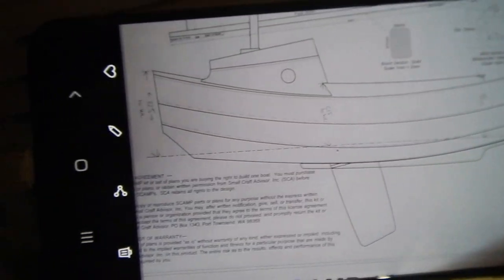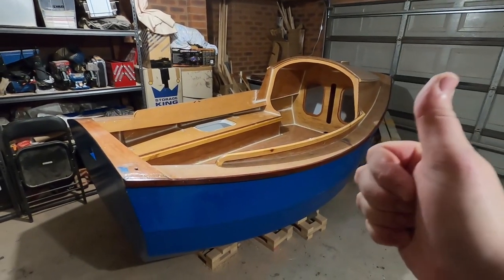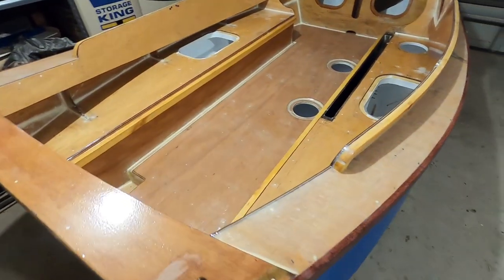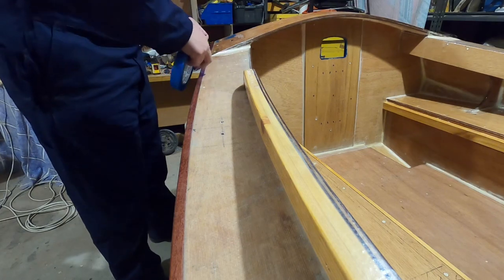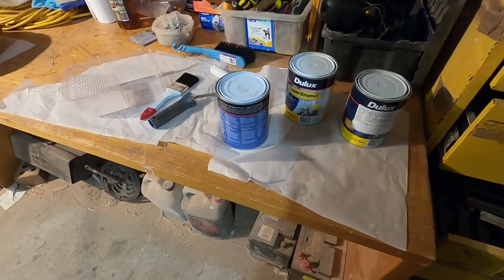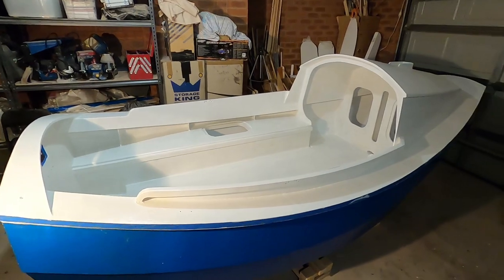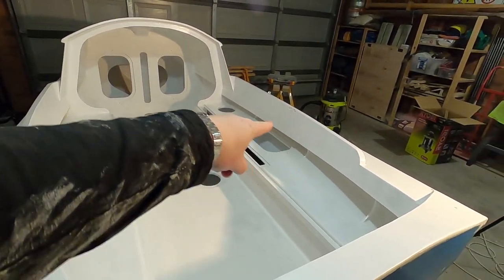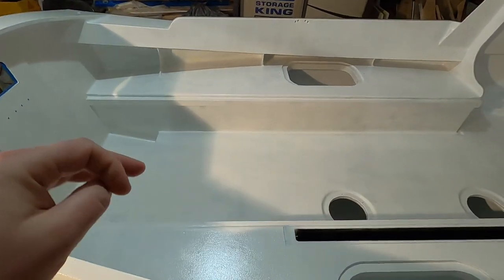Building a SCAMP part 087 - Painting!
After 3 years, we're finally ready for the paint!  So that's what we do...